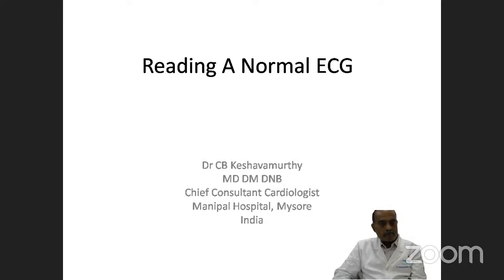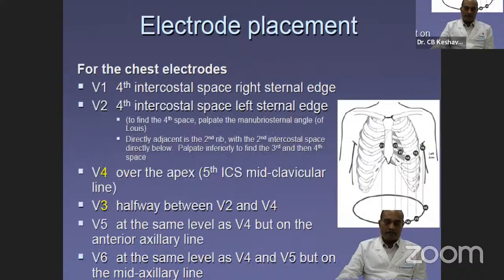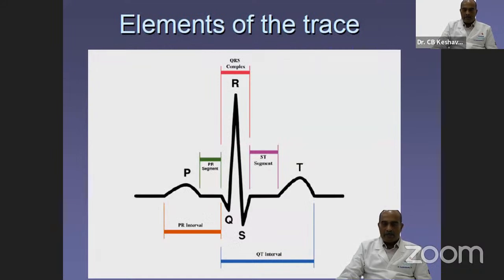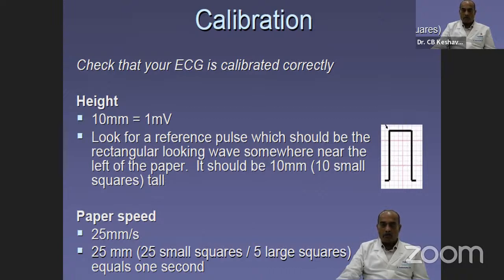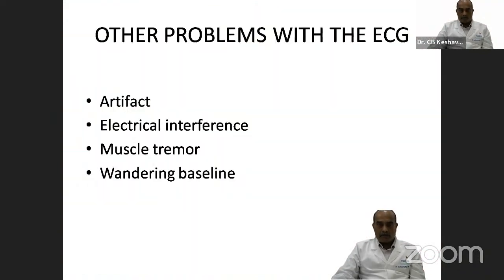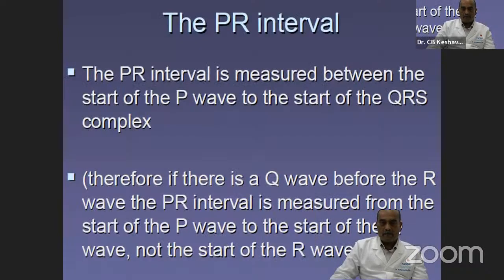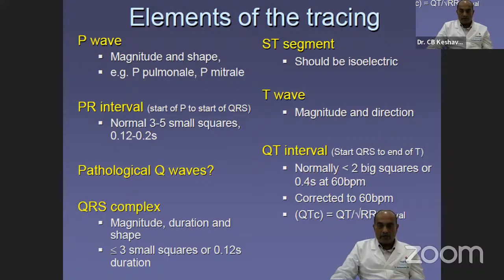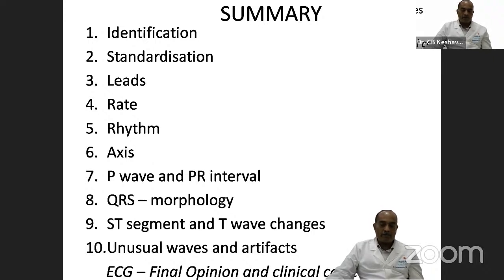How to Read ECG